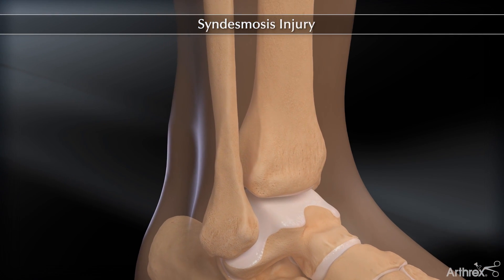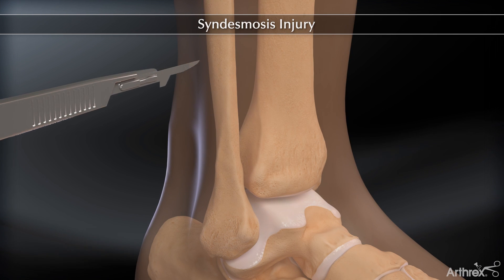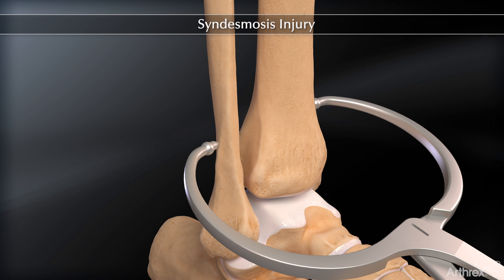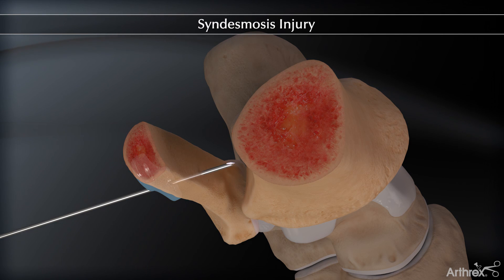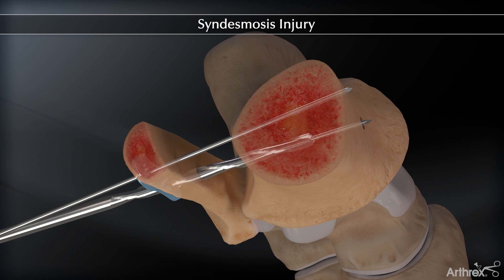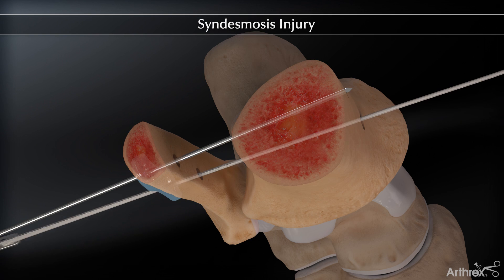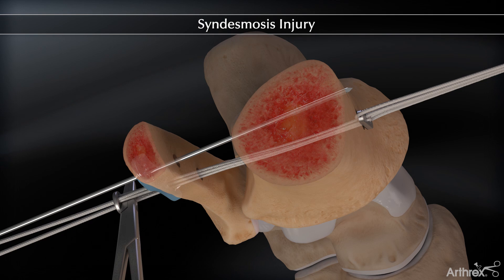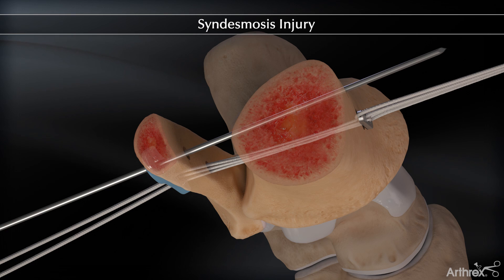Syndesmosis Injury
The Syndesmosis TightRope® Fixation System is recommended for isolated syndesmosis injury or high ankle sprain surgical treatment. During surgery, the two Syndesmosis TightRope sutures are used with a two‐hole buttress plate for a minimally invasive construct. The Syndesmosis TightRope system is designed to stabilize and support the ankle syndesmosis through the healing process and normal activity.*

*Data on File